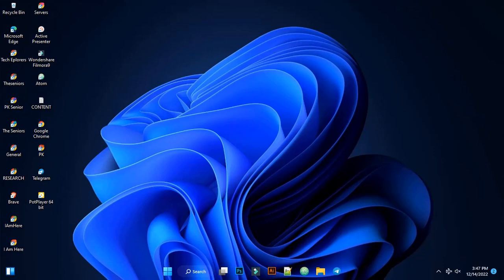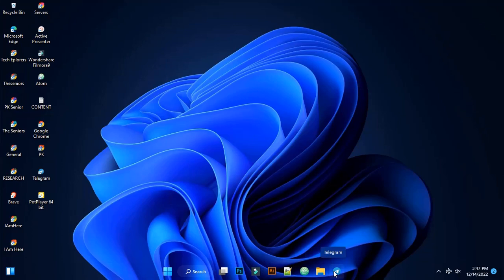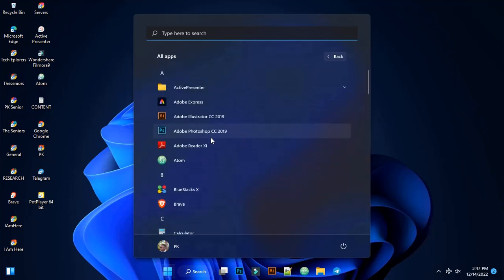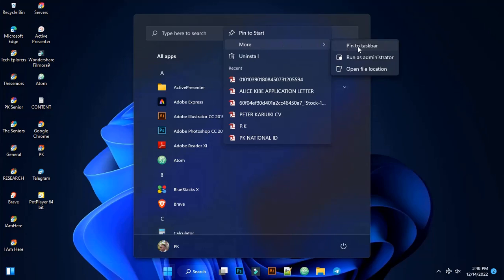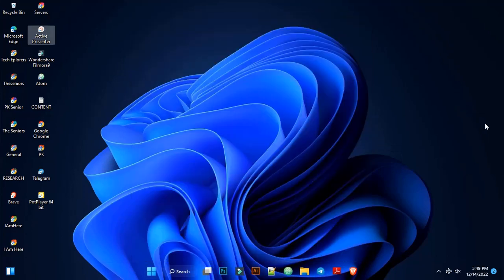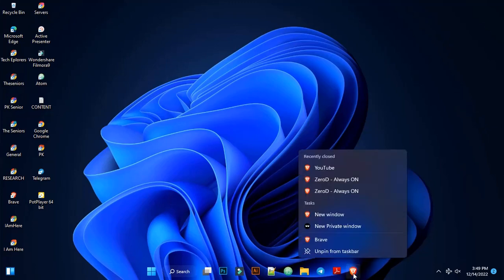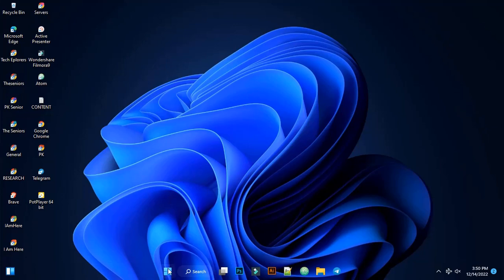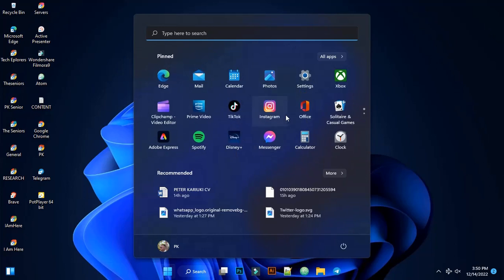How To Pin Apps On Windows 11 Taskbar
Pin Apps On Windows 11 Taskbar
How to Pin Any App to the Taskbar in Windows 11 [Tutorial]

Windows 11 now lets you pin folders, files, websites, and even drives to the taskbar for quick access. Here's how.

We spend so much time on our PC every day, browsing sites, engaging on social media, working, and using apps. As such, having the ability to boot up our most-used apps in a single click can be a convenient and time-saving luxury.

Although Windows 11 blocks you from pinning any app to the taskbar by dragging, you can bypass that restriction using this tutorial. Here is how you can pin any app to the taskbar in Windows 11. Two methods are mentioned below, and you can use either of them according to the situation.

Windows has always let you pin apps to the taskbar for instant access, and Windows 11 is no different. However, Windows 11 now lets you pin files, folders, drives, and even websites to the taskbar too. So, how do you pin things to the Windows 11 taskbar?